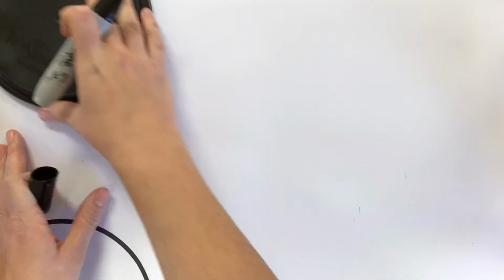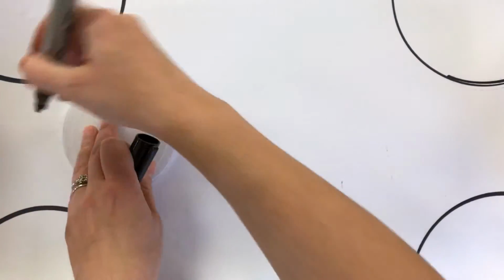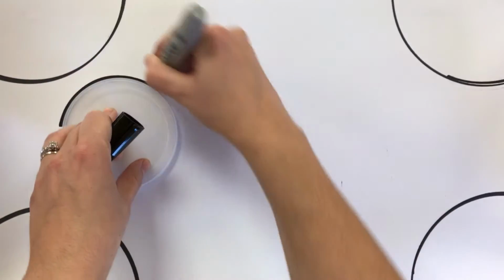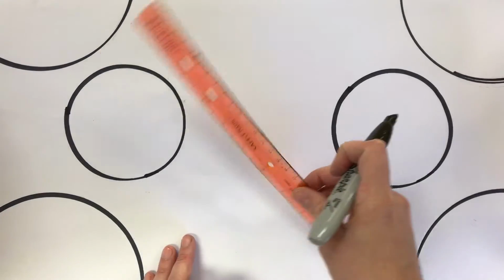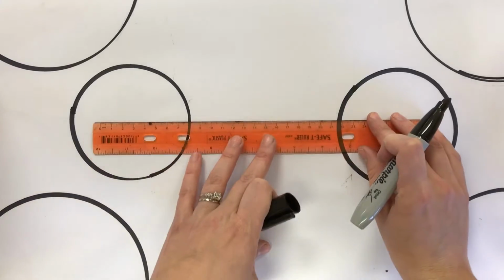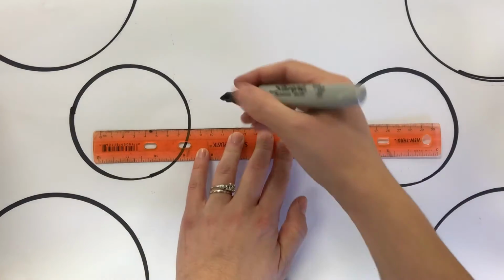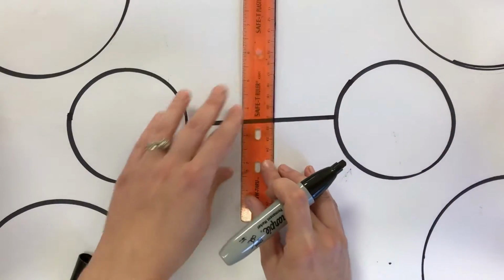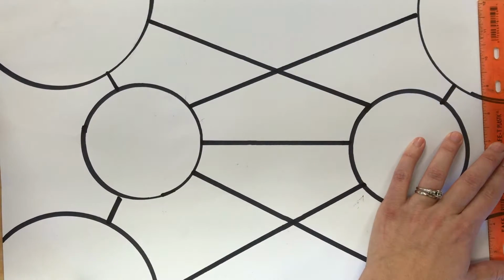Sistine chapel K